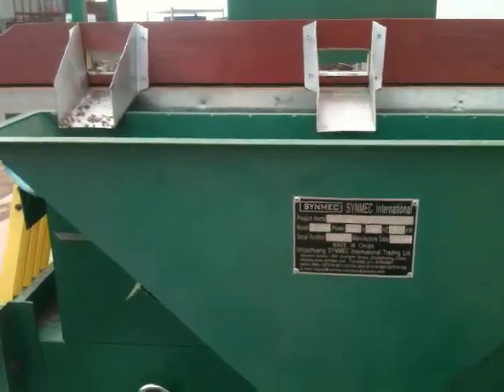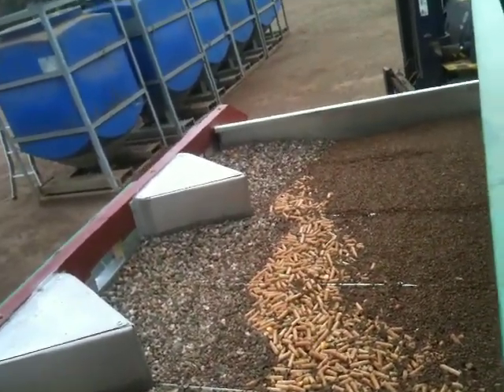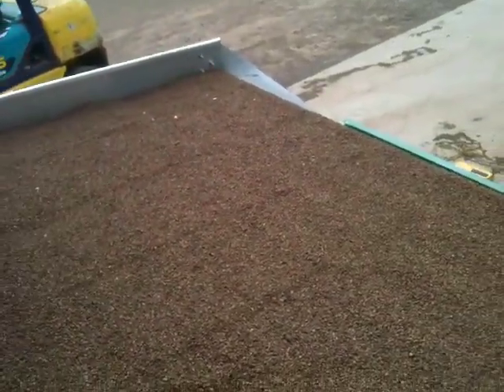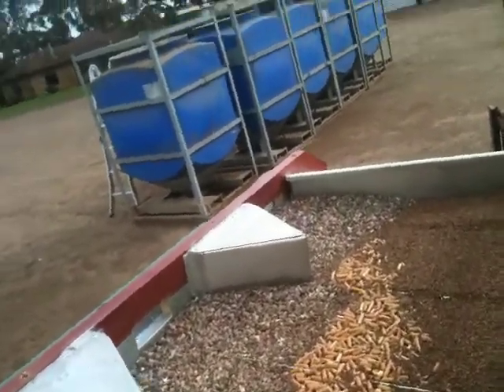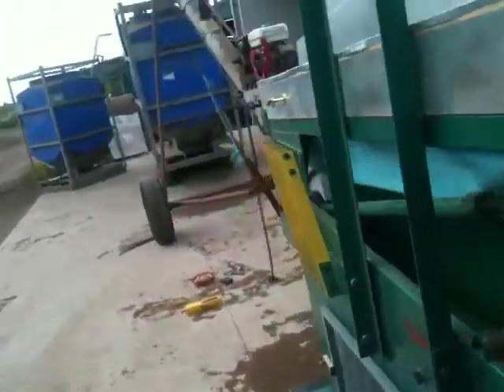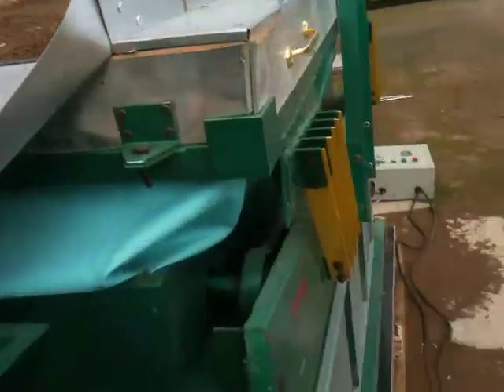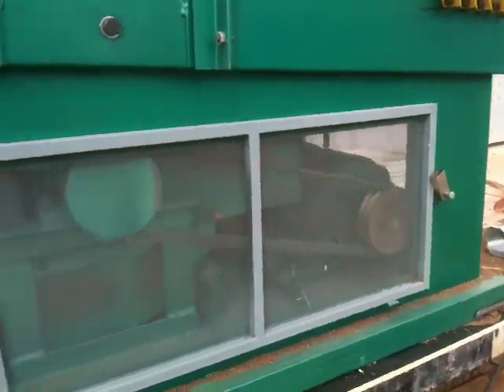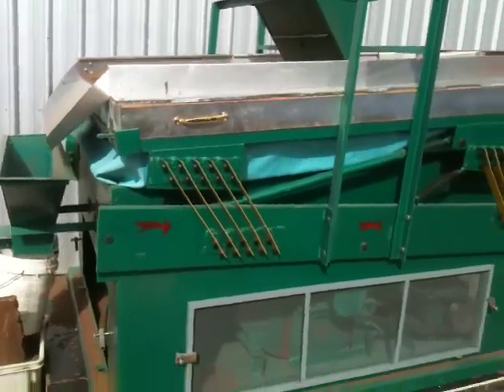Synmec destoner Part 1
Showing the destoner when not running to explain what it does.